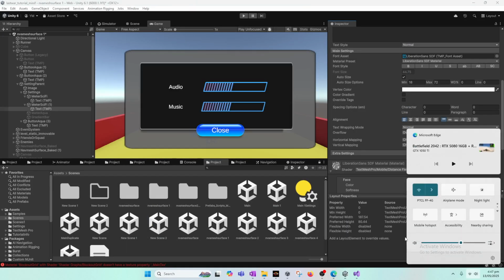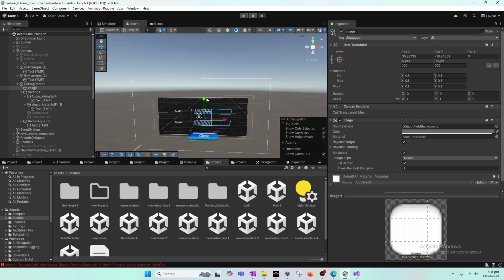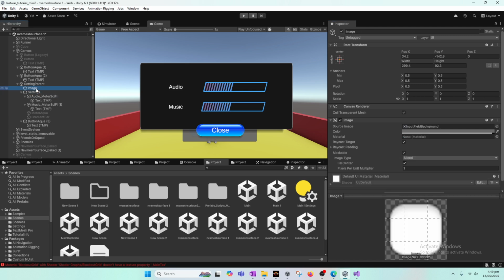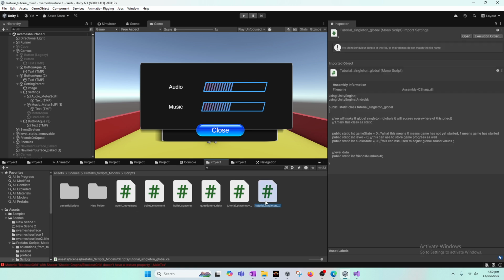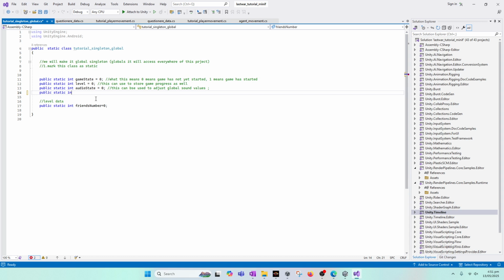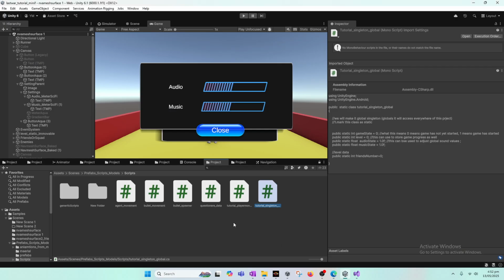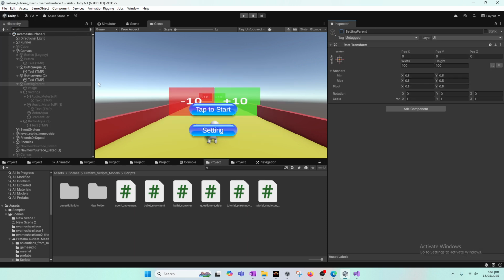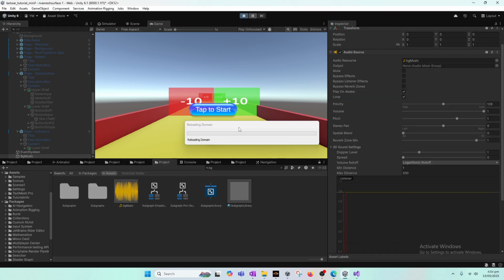🔥 PART 51 – Audio & Music Quality Improvements + Global Volume Control (Unity) 🎧🎮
In Part 51, we continue from the previous tutorial and improve the overall audio experience of our Unity game 🎶
We clean up naming conventions, fix UI scaling issues, and properly align background panels using width & height instead of transform scaling (a must-know UI rule in Unity!) 📐

Then we move into audio systems 🎧
We extend our Global Singleton to support float-based volume values (0–1 range), making audio and music sliders behave correctly. We also download and import background music, organize assets into a clean folder structure, and set up a looping AudioSource for background playback 🎵

By the end of this part, your game has:
✅ Cleaner UI
✅ Better-looking text
✅ Proper background music
✅ Scalable global audio control
✅ A strong base for future audio mixing

This is a huge quality upgrade step toward a production-ready game 🚀🔥